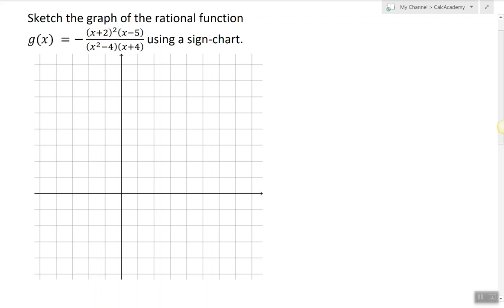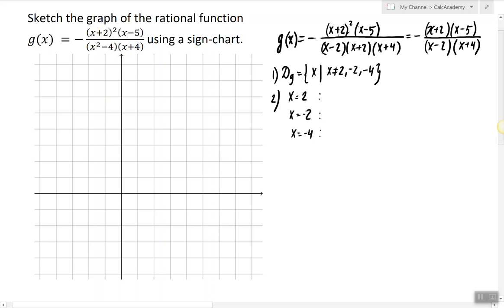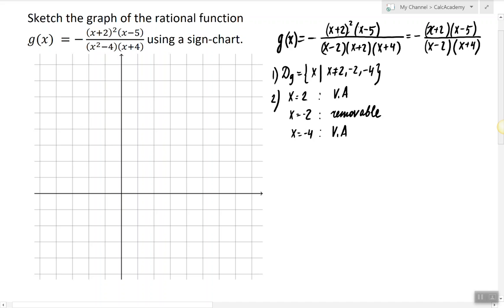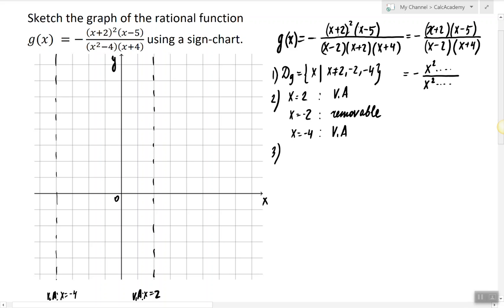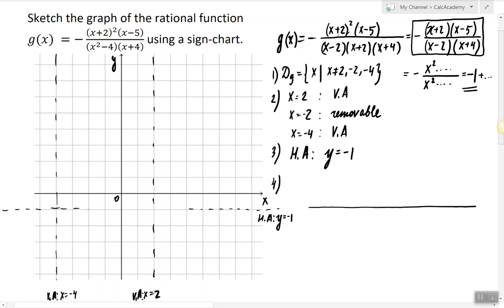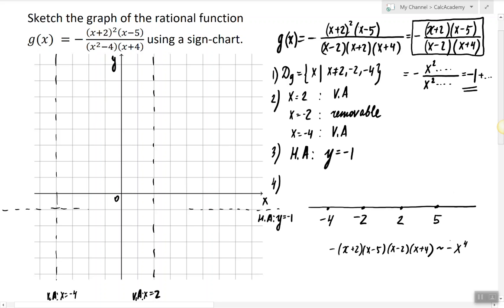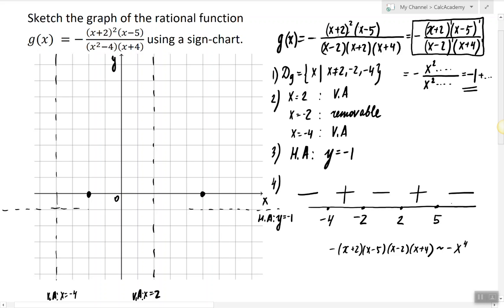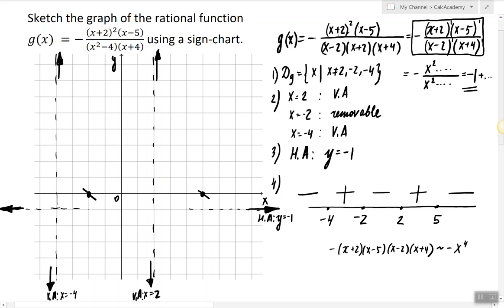Sketching a Rational Function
In this video, I show how to sketch the graph of a rational function using the sign-chart.